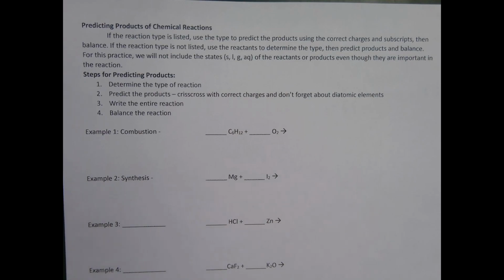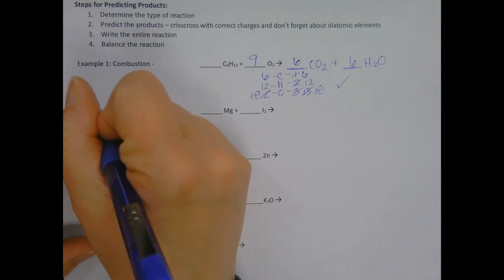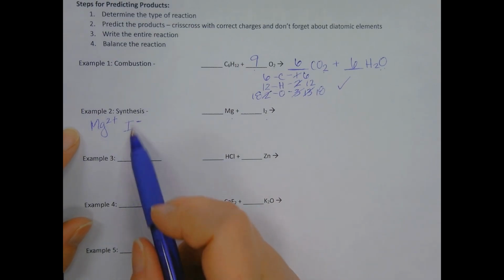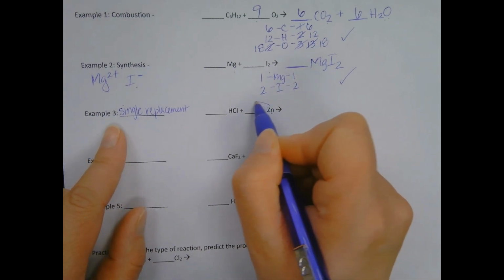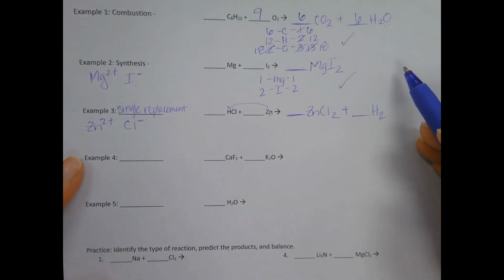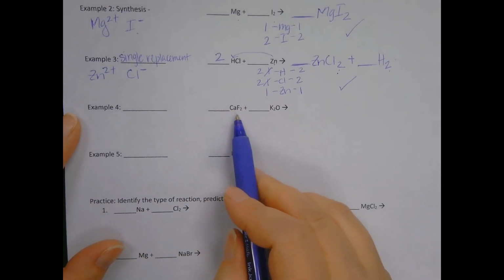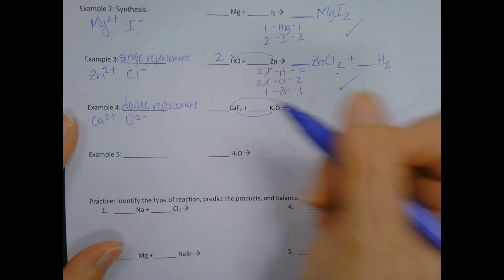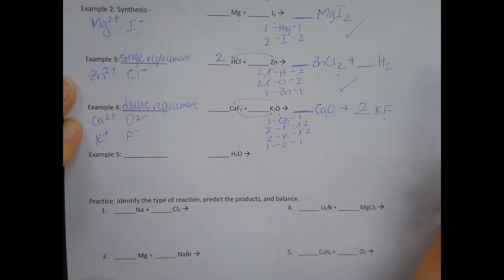Predicting Products of Chemical Reactions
In this video, we are identifying the reaction type, predicting products using charges and subscripts to write the formulas correctly, and then balancing the reactions.